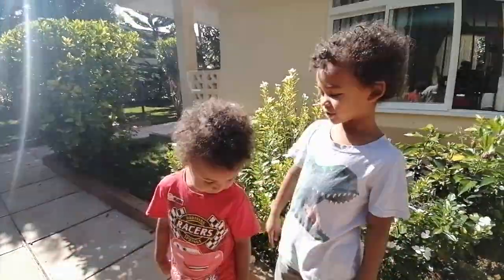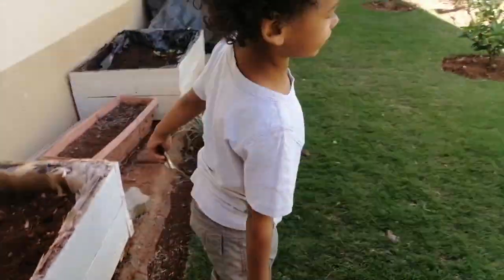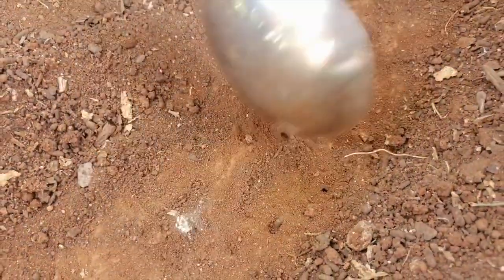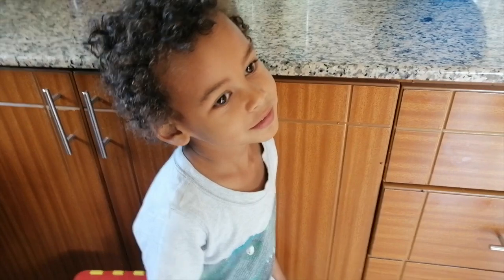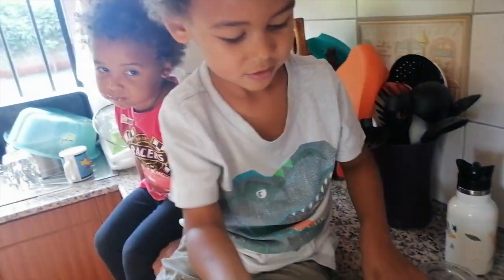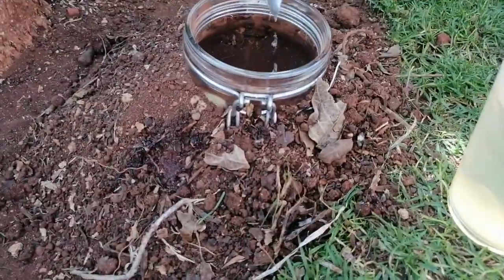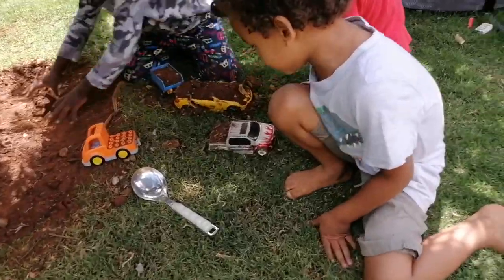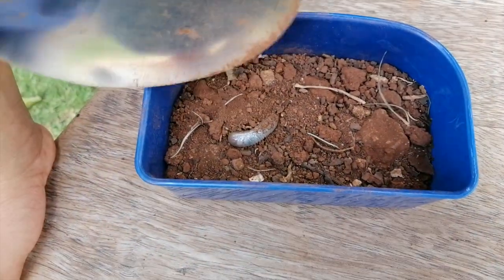Insect Hunt - Catching Ants and Caterpillars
Hi, I'm Michael Ocean Brunsnaes, and today I am going on an insect hunt. I want to look for ants, and some worms or caterpillars for fishing.